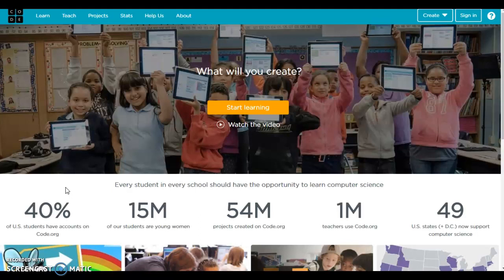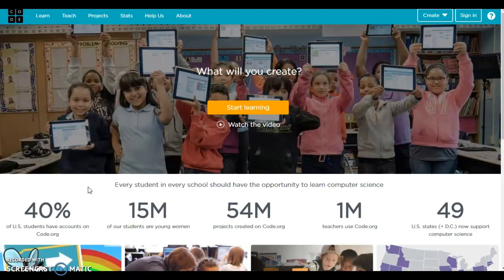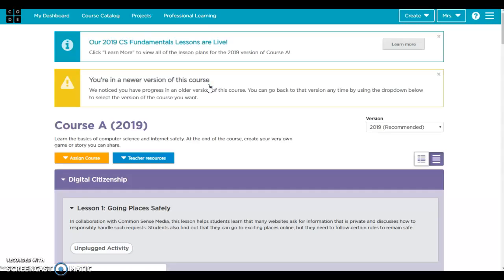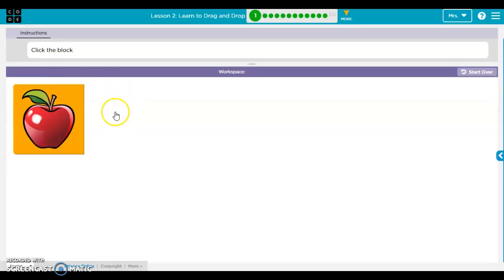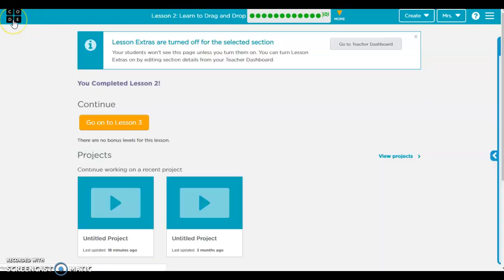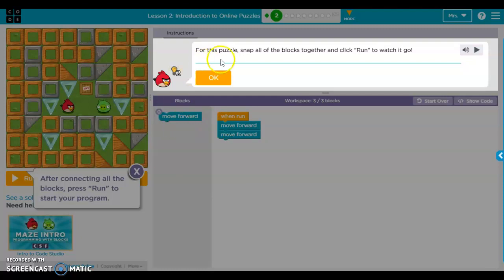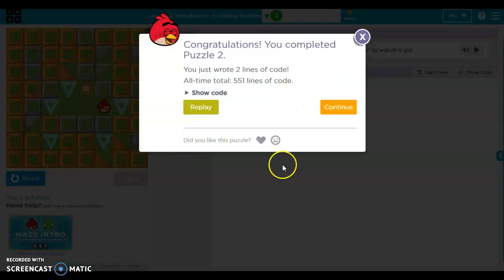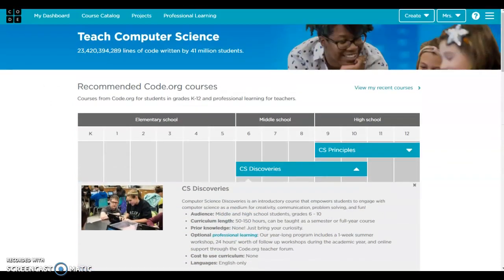Code.org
(ISTE-S, 4b, 4c, 2016)